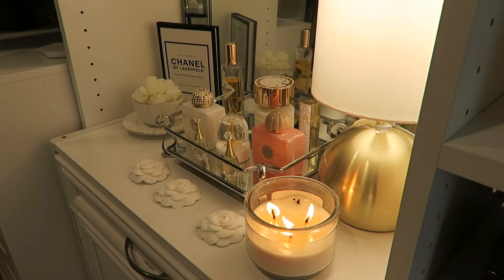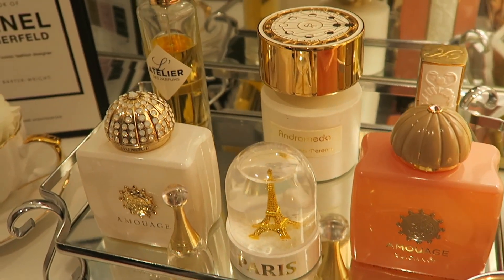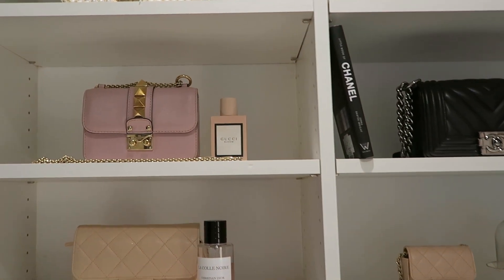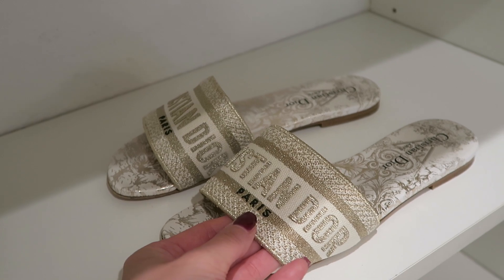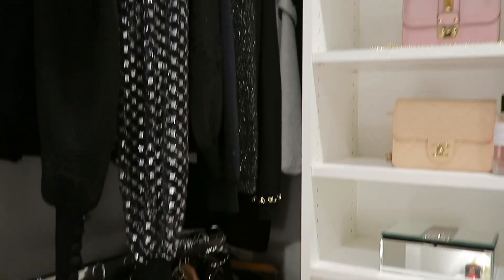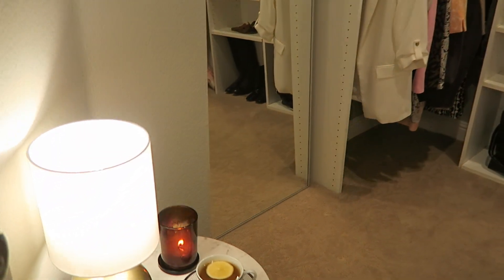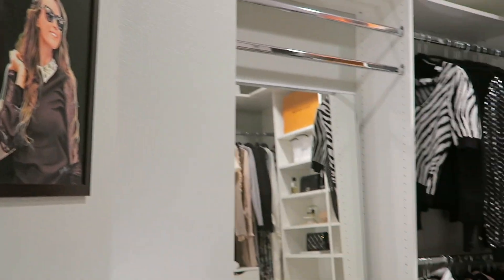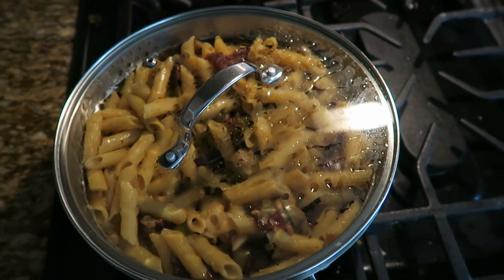I organized my luxury closet. My new closet tour/reveal, closet makeover, shoes, bags 2023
I organized my luxury closet. My new closet tour/reveal, closet makeover, shoes, bags 2023. Minimal designer closet, Glam room